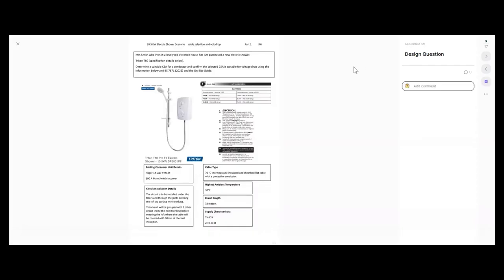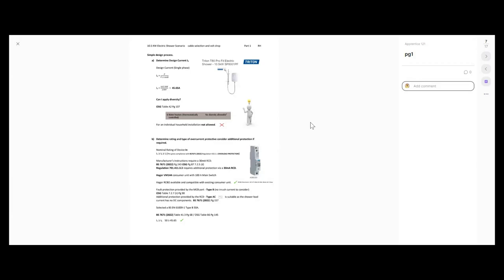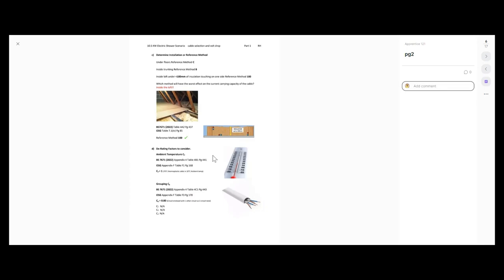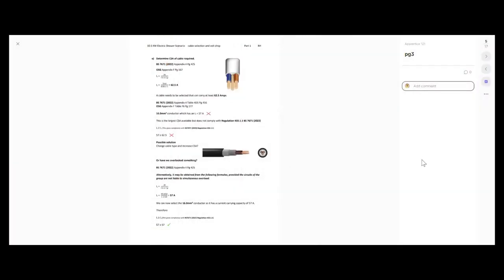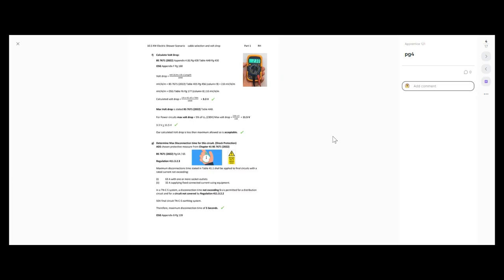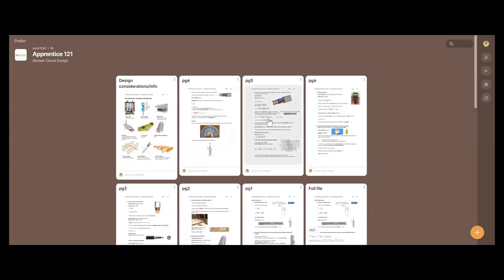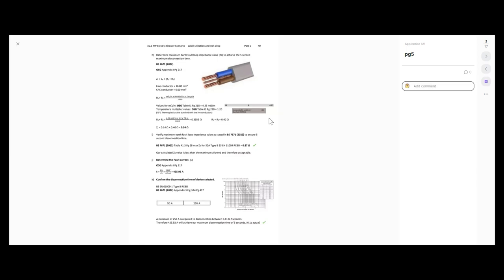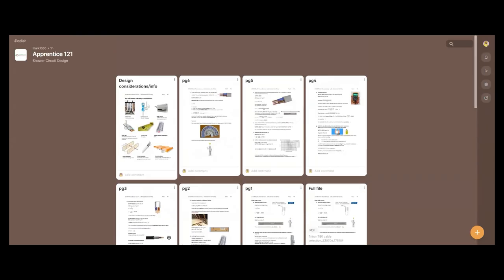How to design electrical circuits E2 - Shower circuit 78m long! 2396 Design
Richard takes us through a design example covering all the calculations needed from design current, OCPD sizing, Grouping, Thermal effects and lots more!

We also have a little competition running to win a Chauvin Arnoux 740N safety tester! Watch to the end and get involved!

Link to the webpage with all the PDFs discussed shown below!